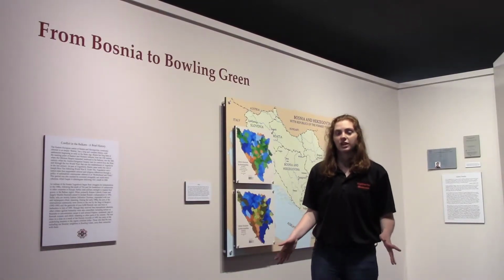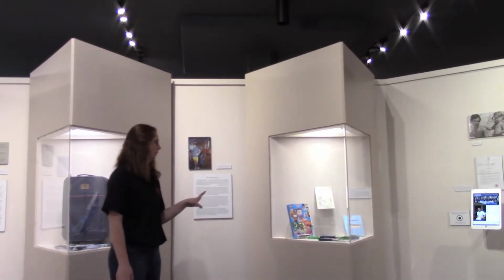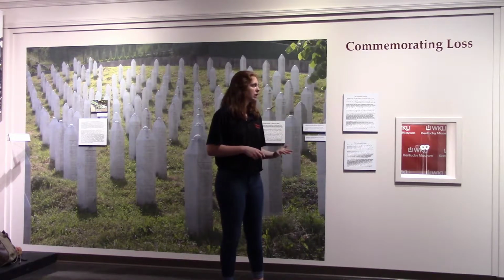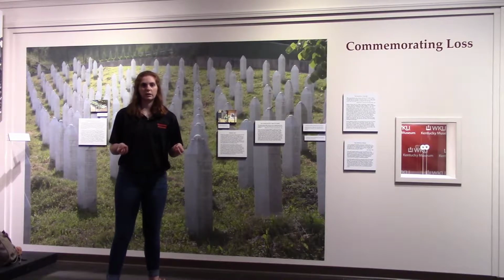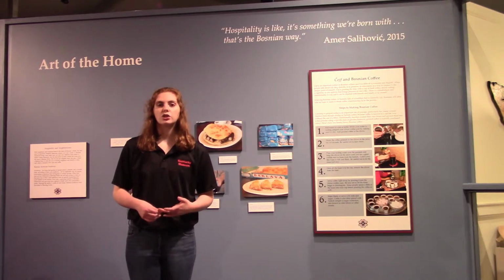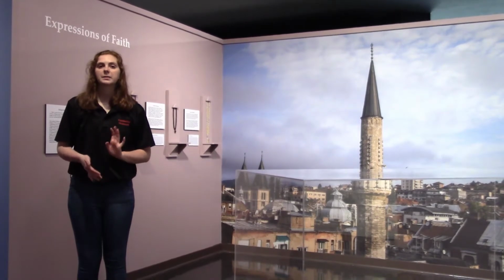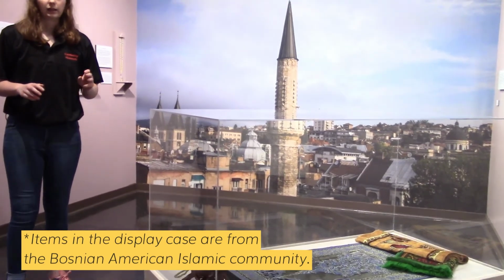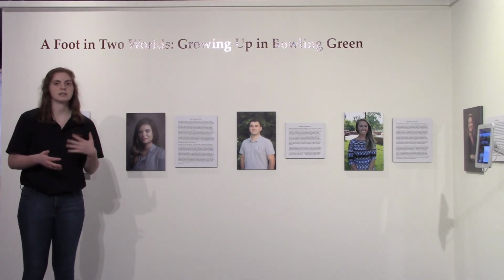Docent Training Video - A Culture Carried: Bosnians In Bowling Green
Docent training video for "A Culture Carried: Bosnians in Bowling Green."